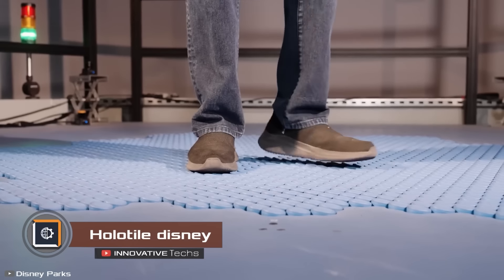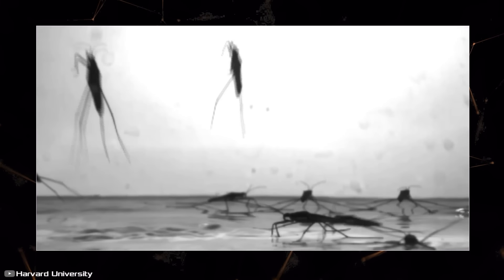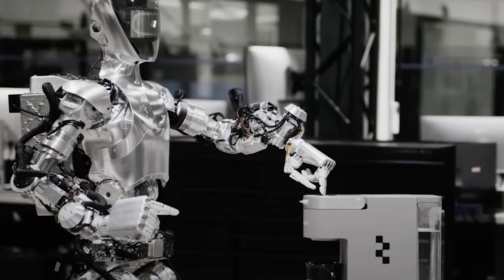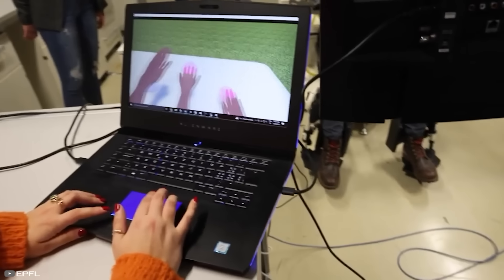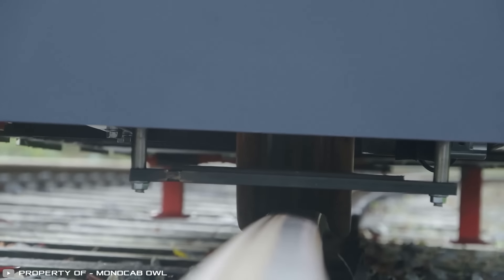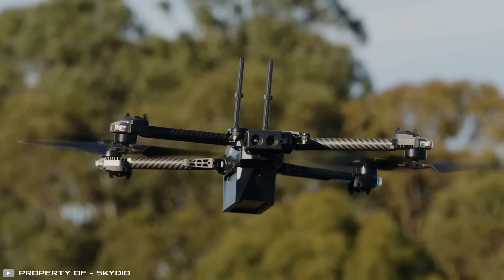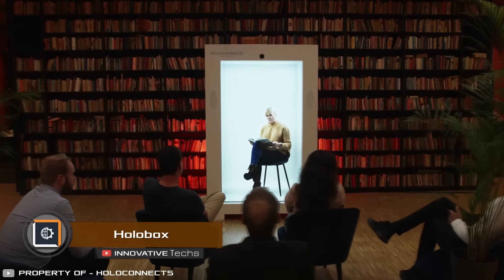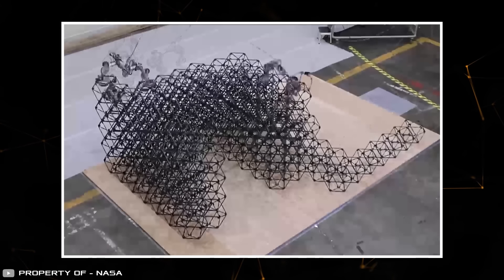INVENTIONS THAT WILL SOON CHANGE THE WORLD ▶3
1. 00:23-1:12
2. 1:13-2:14
3. 2:15-3:03
4. 3:04-3:56
5. 3:57-5:05
6. 5:06-6:15
7. 6:16-7:19
8. 7:20-8:22
9. 8:23-9:19
10. 9:20-10:20
11. 10:21-11:26
12. 11:27-12:26
13. 12:27-13:09
14. 13:10-13:46
15. 13:47-14:46
16. 14:47-15:44
17. 15:45-16:33
18. 16:34-17:22
19. 17:23-18:15
20. 18:16-19:02

418